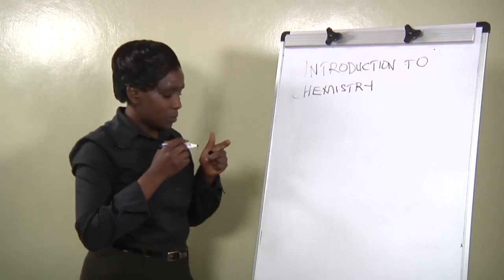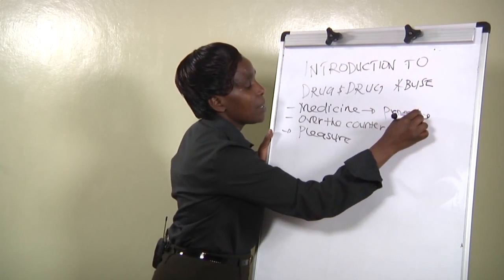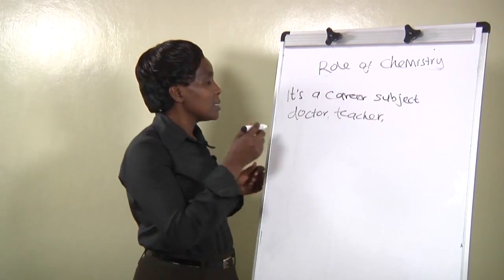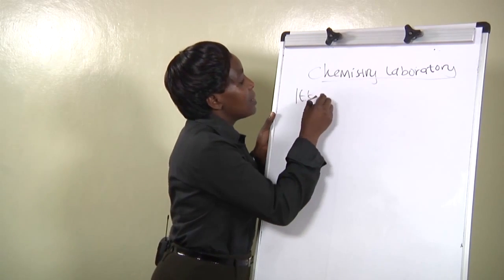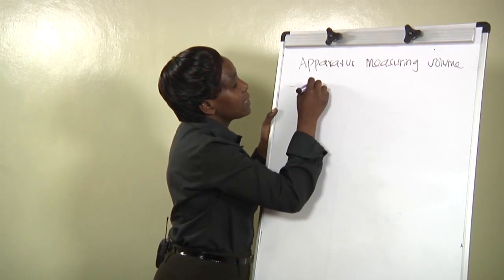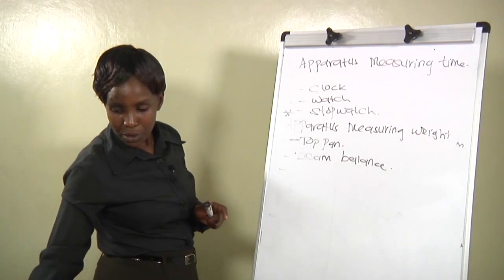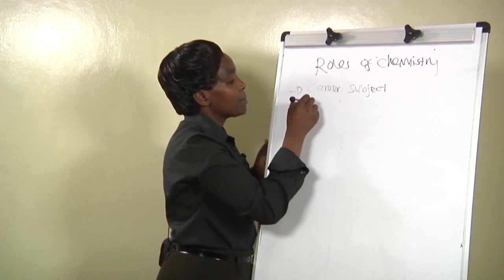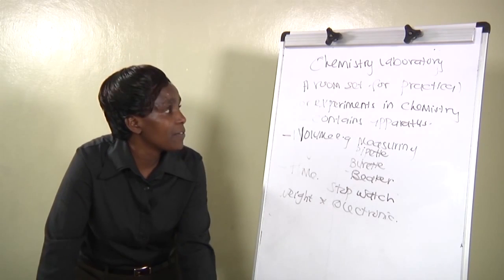FORM 1 CHEMISTRY INTRODUCTION TO CHEMISTRY (1).mp4